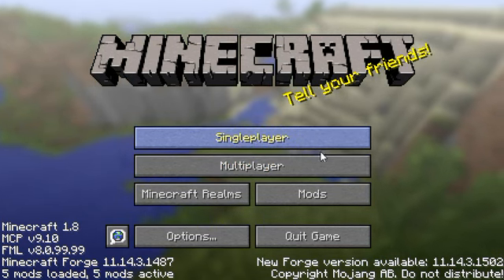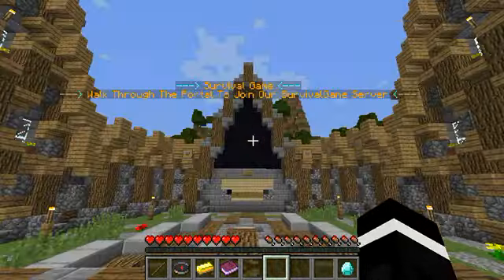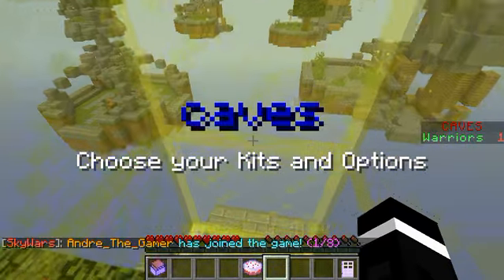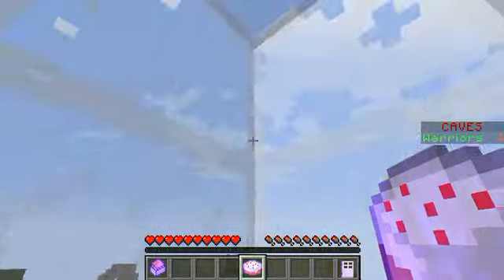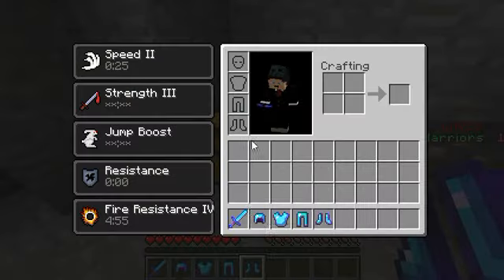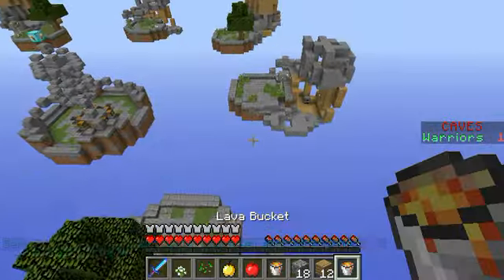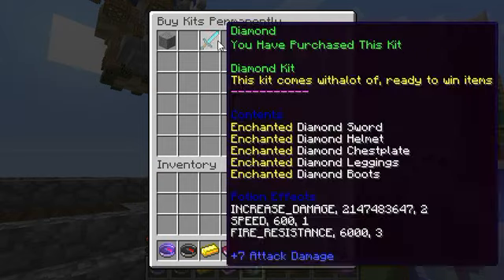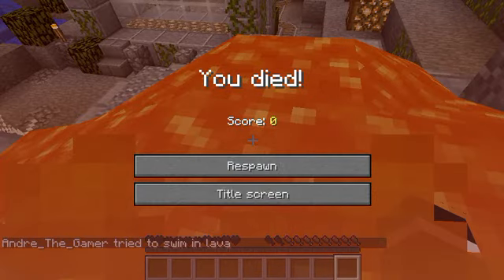[ Massive Pixel] Needs staff's (minecraft)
[ Massive Pixel ]

1.) You guys can skype me now: andreleon911
2.) Or you can post on this video. Read the application format.

Appications format:

-  Skype username [Must have]
-  Are you premium or crack [My server is premium]
-  Have you been ban in any servers?
-  Rank you are applying for [Admin,Builder,Co-Owner,]
-  Would you fund the server?
-  What is your goal towards being staff at the server
- Your age [You must 14 or older]